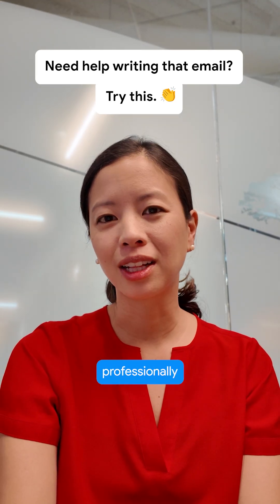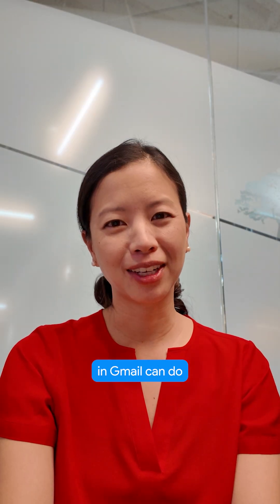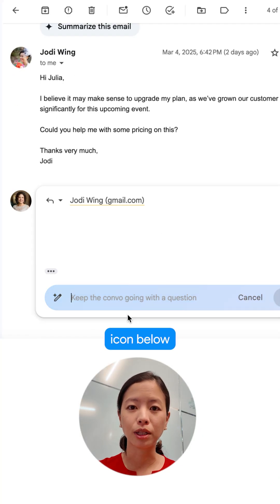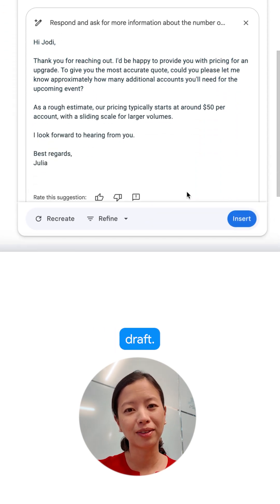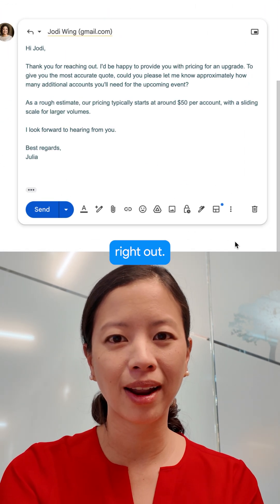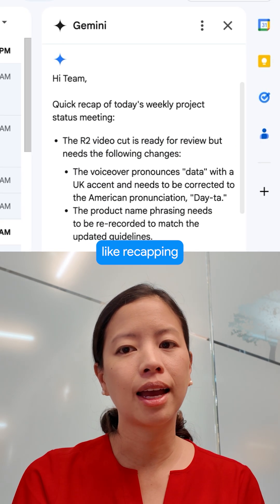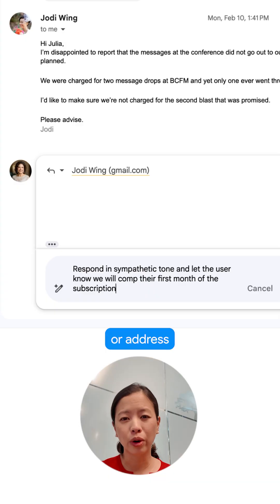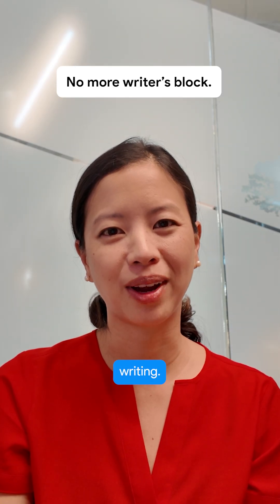Struggling to write emails? Let Gmail write the first draft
Struggling with writer's block in your inbox? Gmail's 'Help me write' feature can create entire email drafts from a simple prompt. In this video, you'll learn how to use AI to draft messages for any situation. Save time and sound great with just a few clicks.